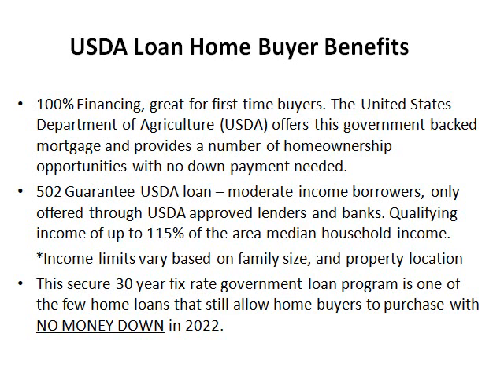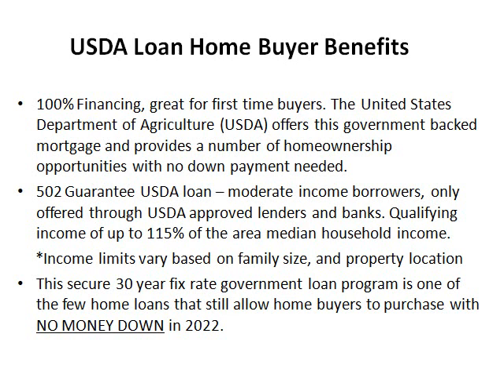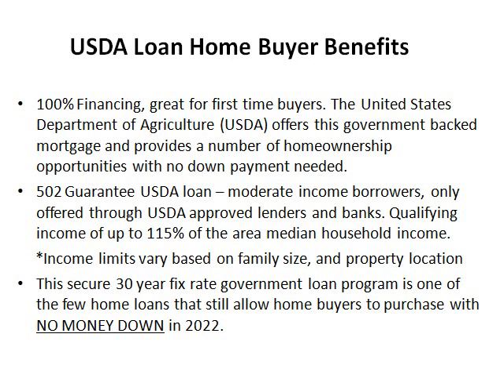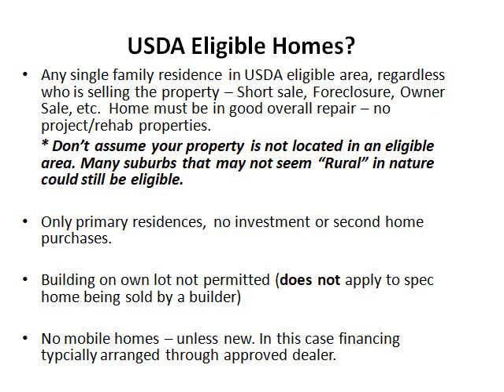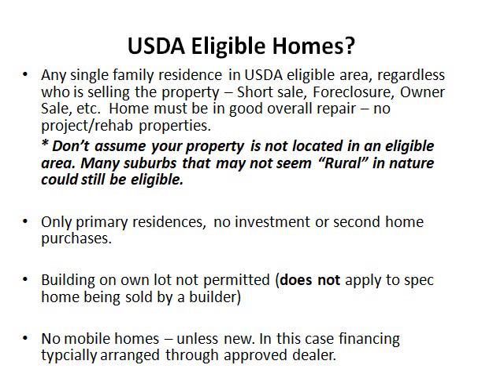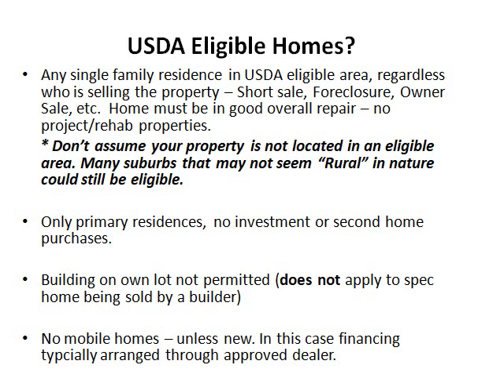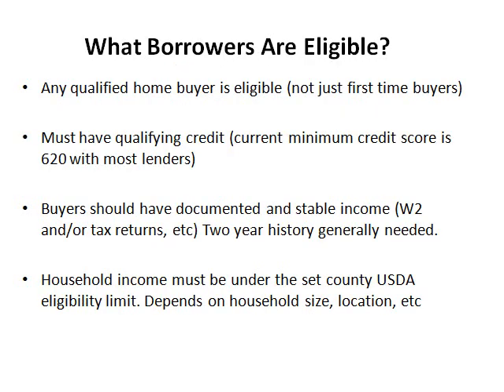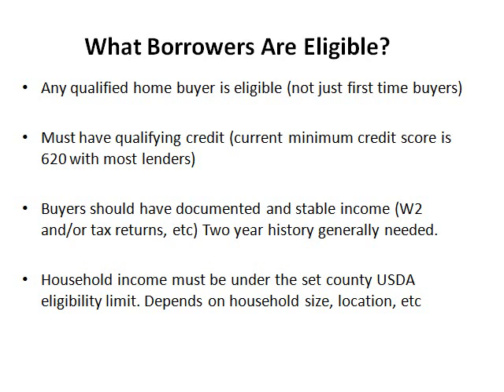New 2022 USDA Mortgage Requirments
Overview of latest USDA/Rural Housing Loan Requirements. USDA is a great mortgage for first time buyers since it does not require a down payment. 100% financing for qualified home buyers. Learn about all the household income and property eligibility requirements of this Government backed mortgage program.